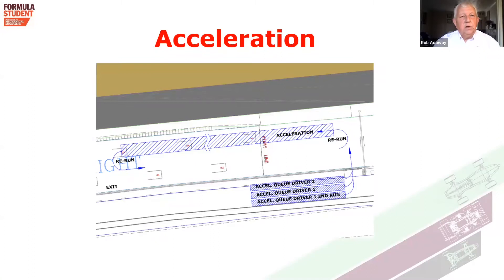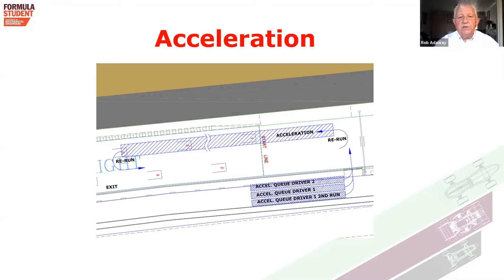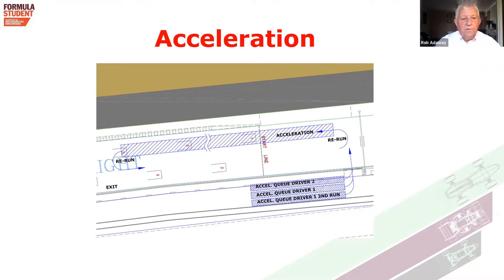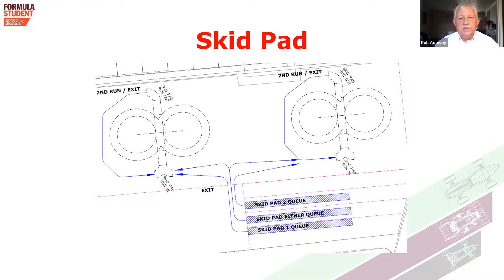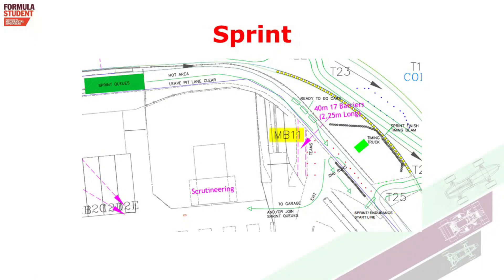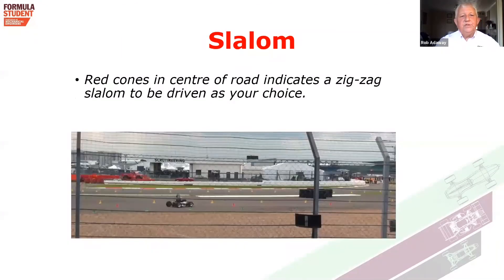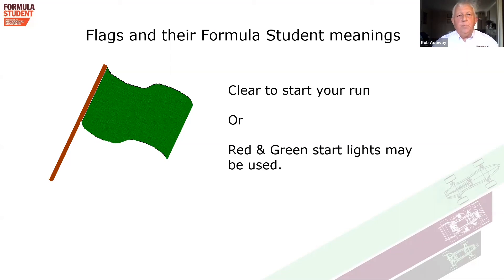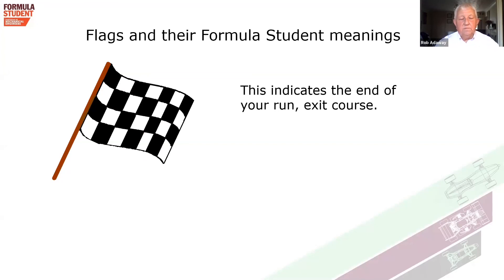Formula Student 2021 - Saturday Briefing